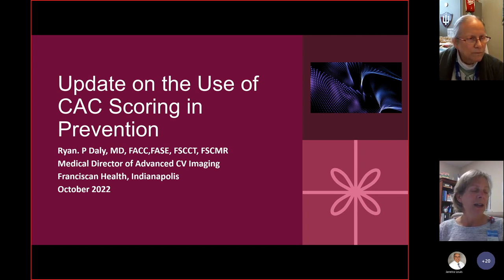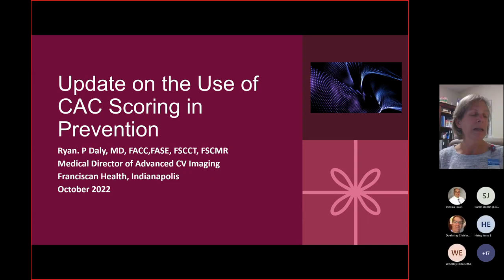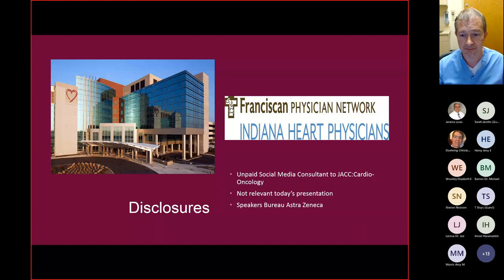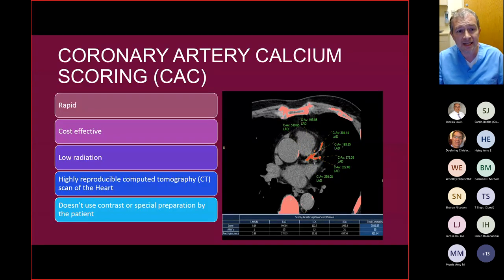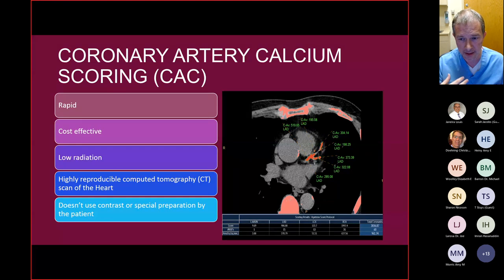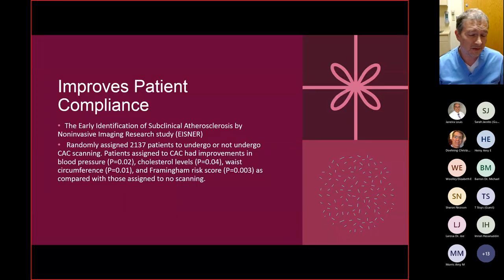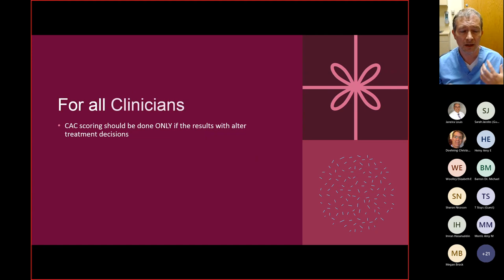State of the Art of Coronary Calcium Scoring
In this one-hour presentation, Franciscan Health cardiologist Ryan Daly, MD, FACC, FASE, FSCMR, FSCCT, discusses how coronary calcium scoring helps physicians evaluate a patient’s risk for heart disease. Educational content is directed toward specialists, primary care physicians and advanced practice providers. Program objectives are:

1. Describe up-to-date recommendations for coronary artery calcium scoring
2. Understand the integration of CAC into primary prevention